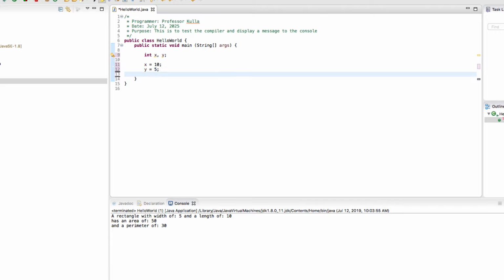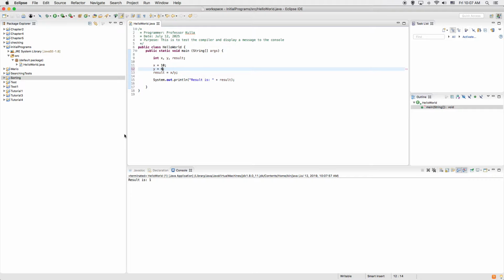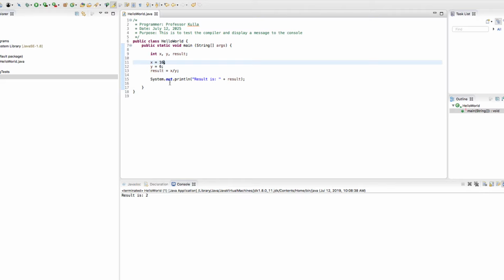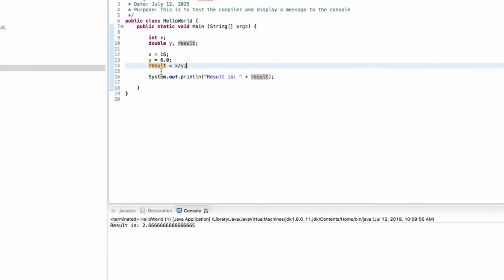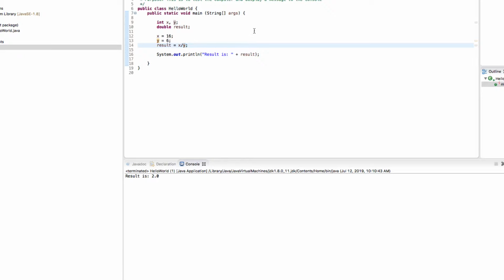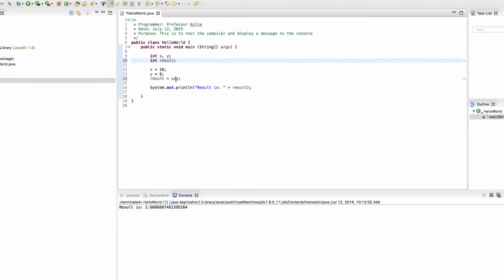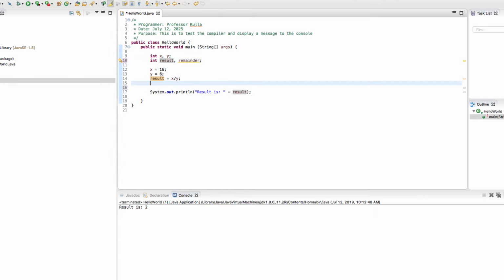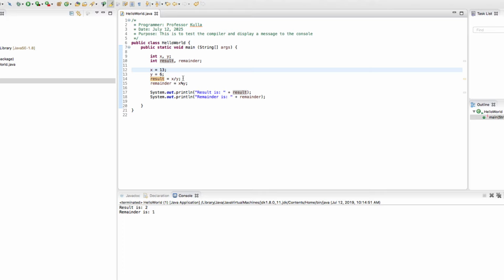01 07 Integer Division & Modulus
01 07 Integer Division & Modulus